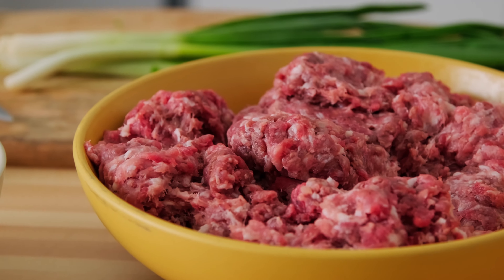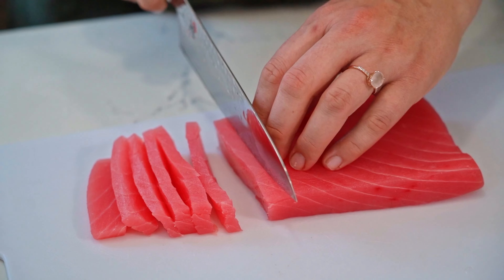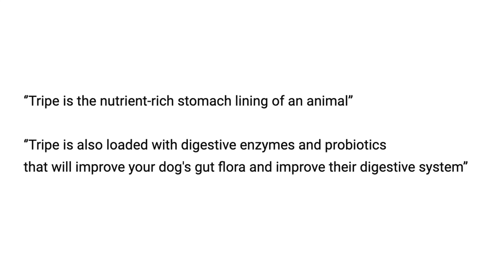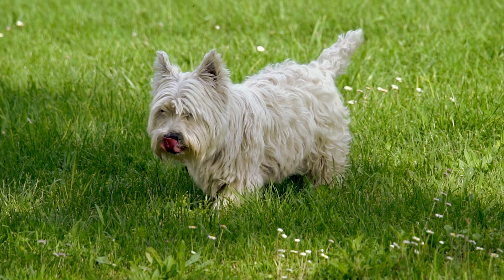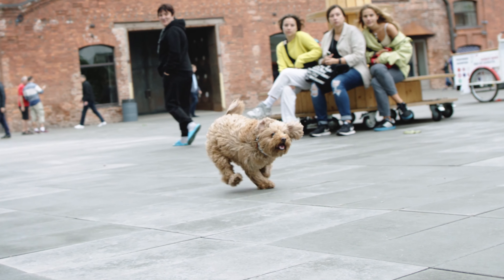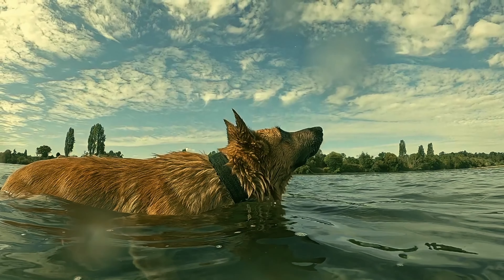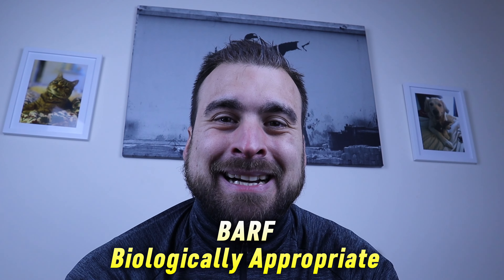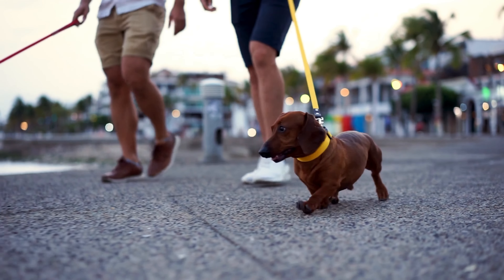🥩 RAW DOG FOOD For Beginners 2025 - From Kibble To Raw!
Raw Food Diet for Dogs: The Ultimate Beginner's Guide. How To Feed Raw Dog Food.

Here's a quick guide to get you started:

What's in Raw Dog Food?

Muscle Meat: This is the main course! Chicken, beef, turkey, lamb, and salmon are all popular options.
Edible Bones: Raw bones are great for dental hygiene and provide essential minerals. Be sure to choose the right size and type of bone for your dog.
Organ Meat: Liver, kidney, and heart are rich in vitamins and minerals.
Fruits & Vegetables: Some people include these in their dog's raw diet, but they're not essential.
Benefits of Raw Dog Food:

Improved digestion and smaller stools
Shinier coat and healthier skin
Increased energy levels
Reduced allergies (possibly)

➡️ Enjoy the content?
➡️ Dog Treats
➡️ Dog Toys

All opinions reflect solely the opinions of Valgroup Education LTD, registered in England and Wales 15413613.